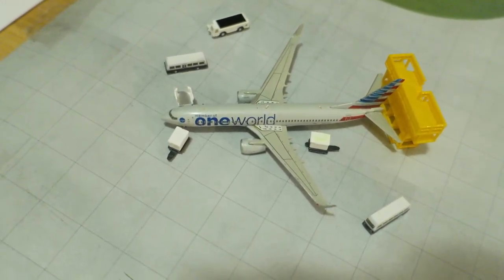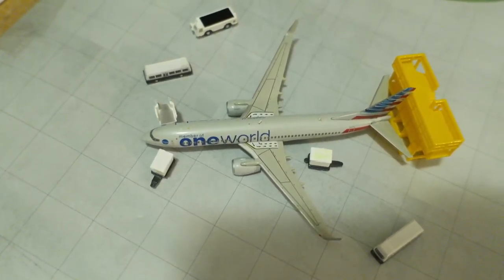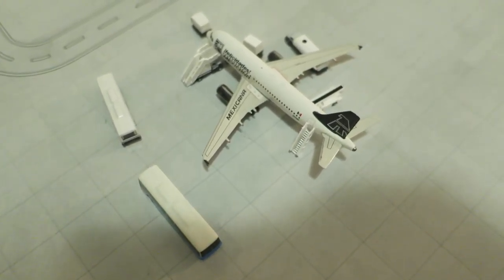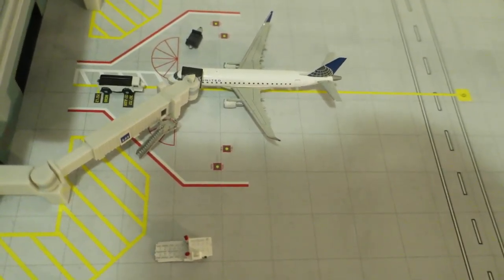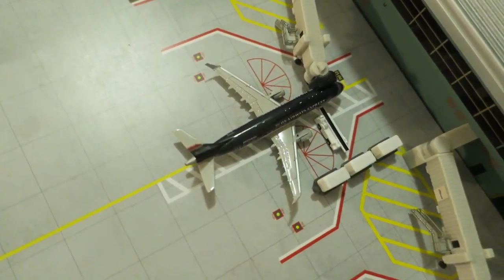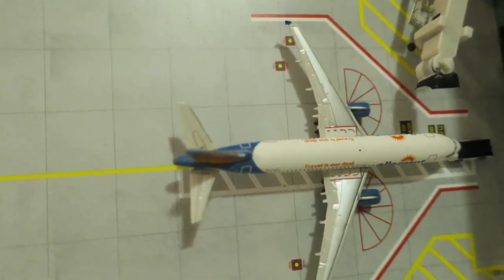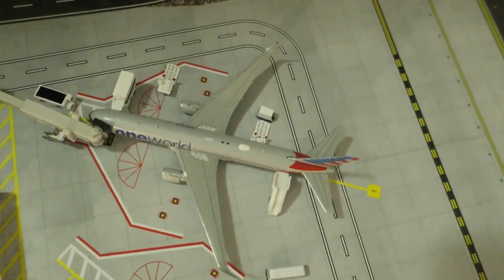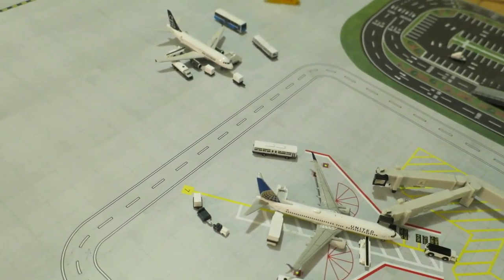Small Town City International Airport-Airport Update Gemini Jets-March #3 (3/4)